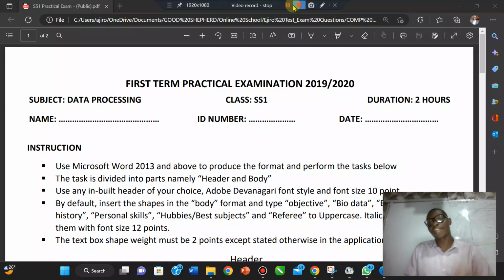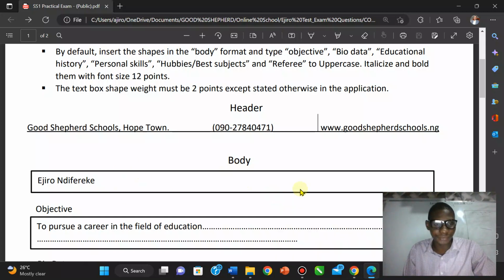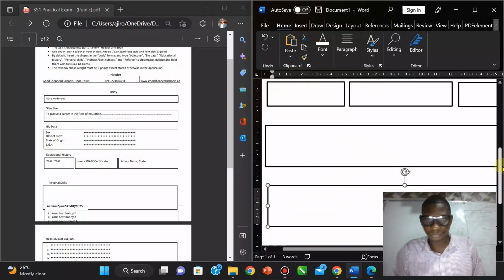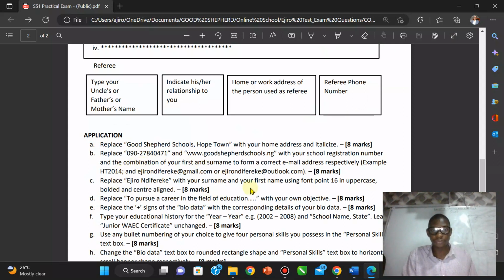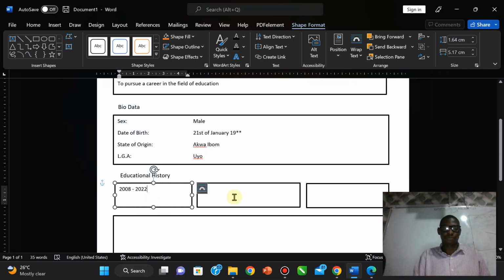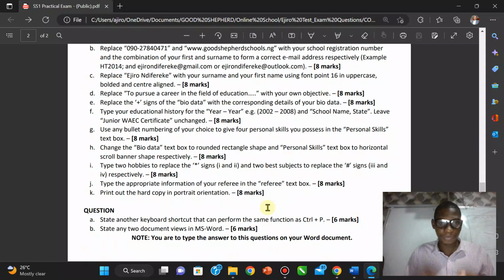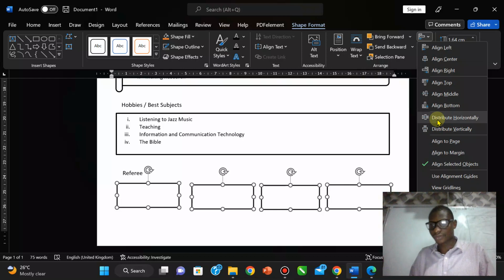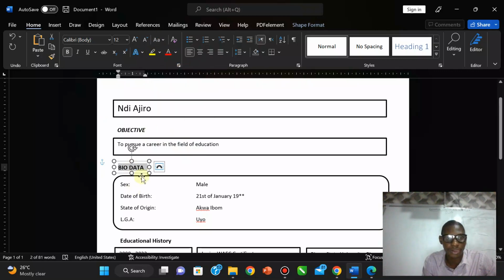Practical Question on Microsoft Word | Part 1 | WAEC | NECO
This is a practical question on word processing using a word processor called ms word.